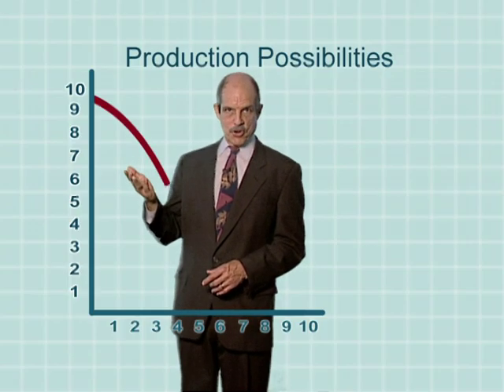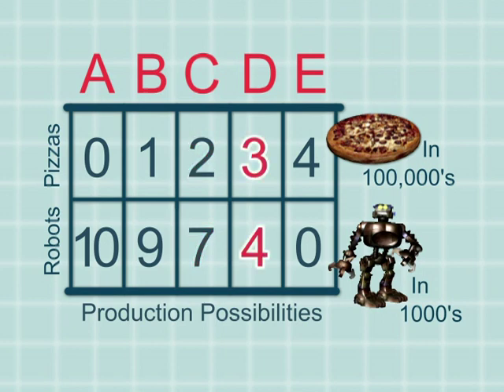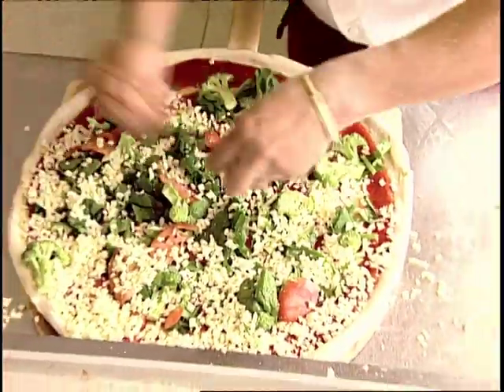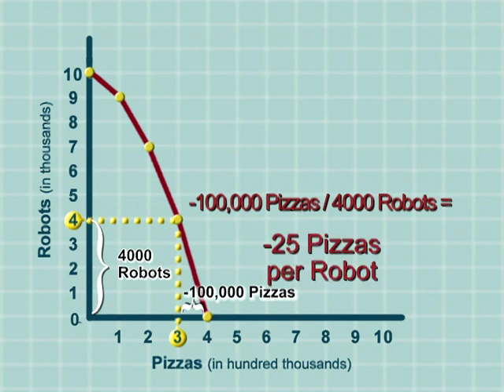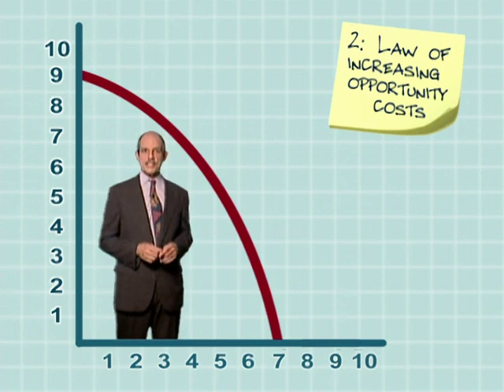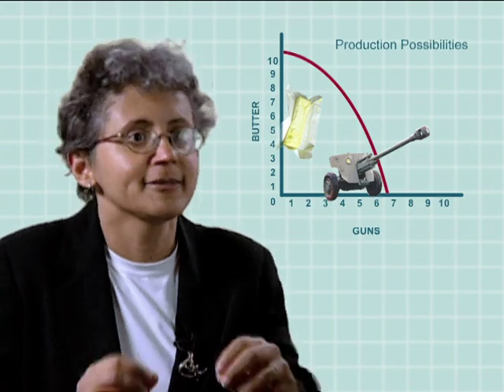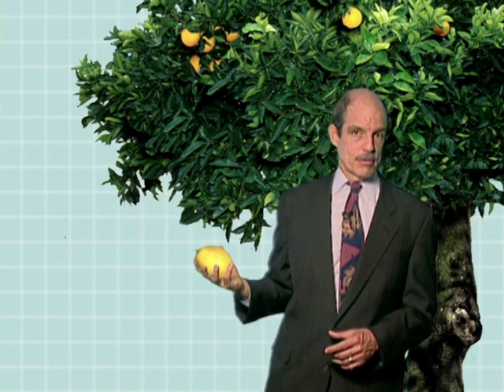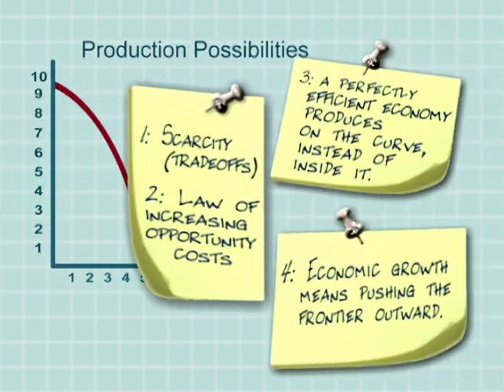2. On the Possibilities Frontier, Part One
mh2 Poss1 QTMIX X